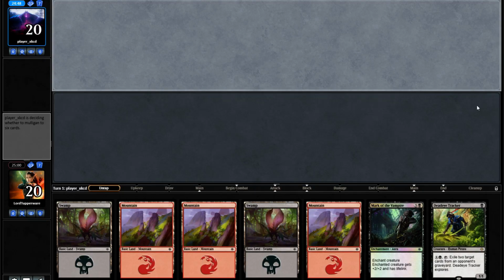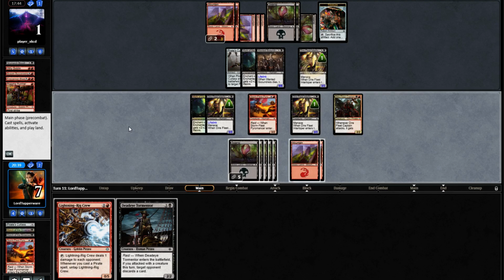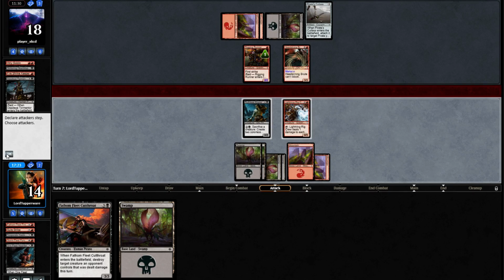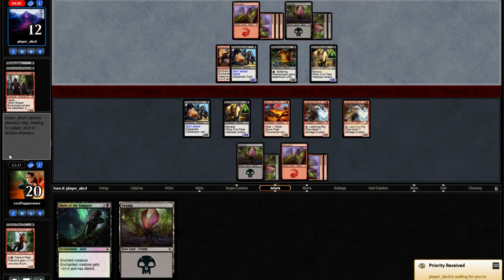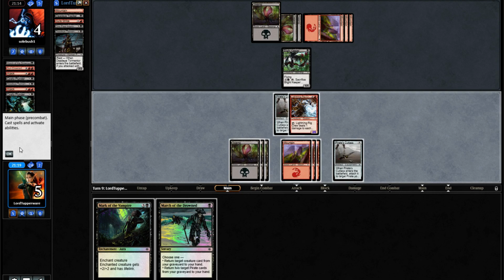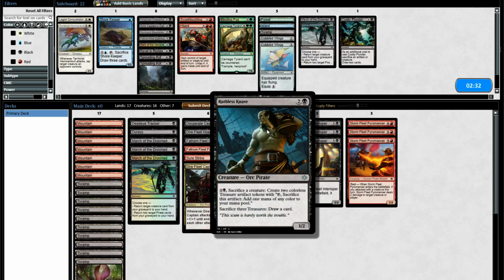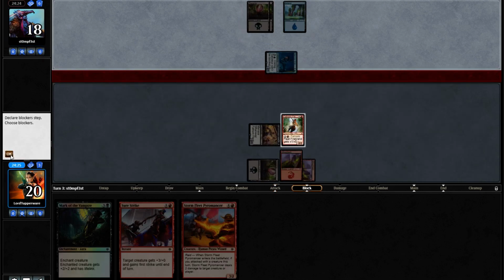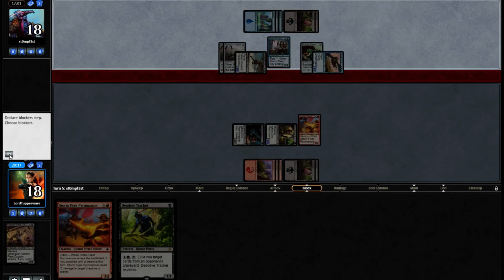XLN Draft 4 Matches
All three matches of an Ixalan Swiss Draft on Magic Online